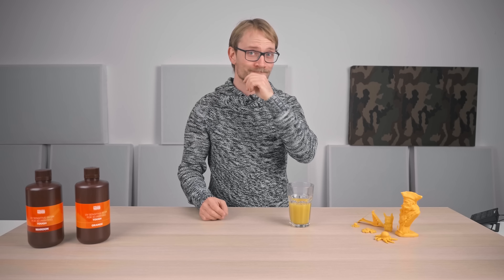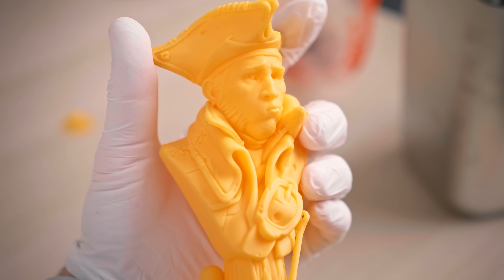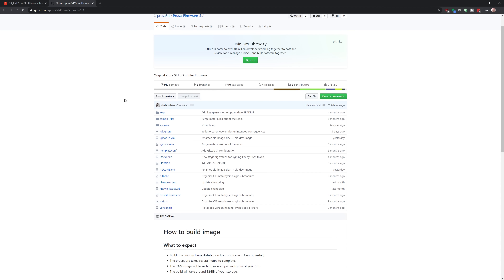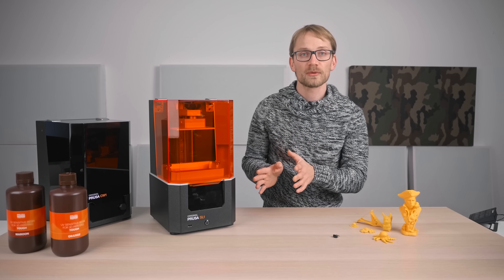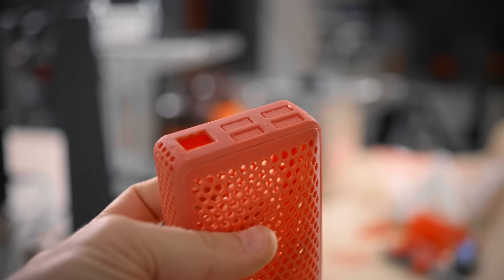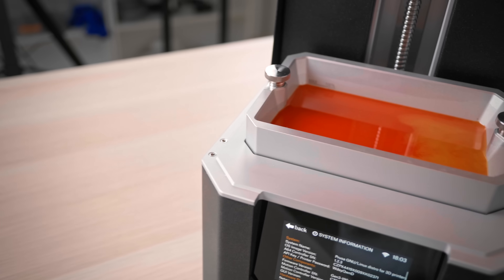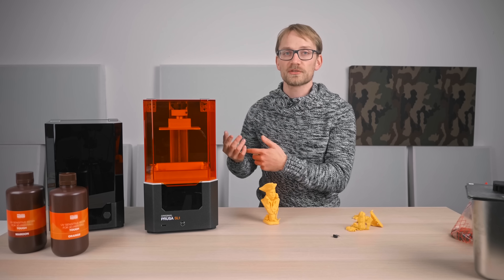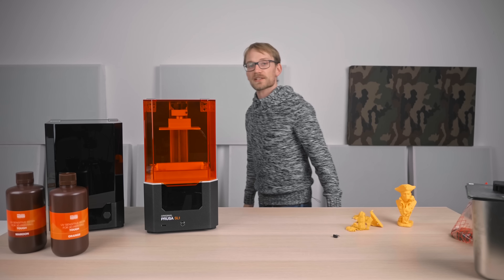The MK3 of SLA resin printers? Prusa SL1 and CW1 review!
Prusa are in on the high-detail resin printing game - but the first resin printer is a bit of an oddball for them, launching as a premium machine into a market that's already dominated by simple import machines like the Elegoo Mars or the Longer 3D or Anycubic machines. So do Prusa manage to add enough value to their SL1 to warrant a 6x price premium? In any case, I wouldn't want to use a resin printing system without a cleaning / curing station like the CW1 again, the real winner of this review!

Pi4B Hex Case and FanCover for Noctua 40x10mm by Carter Multz